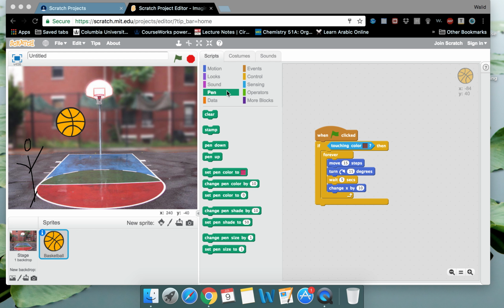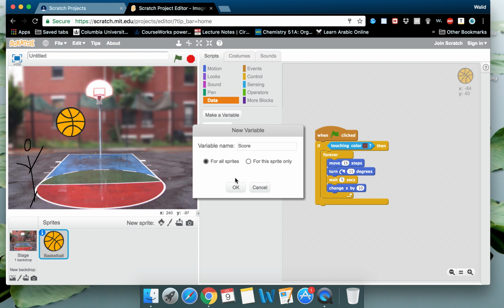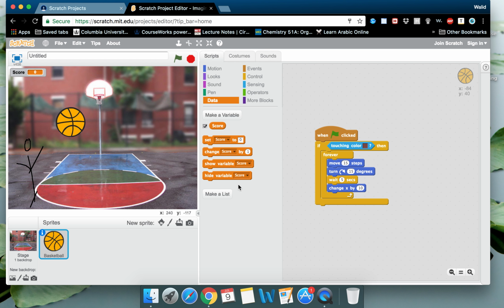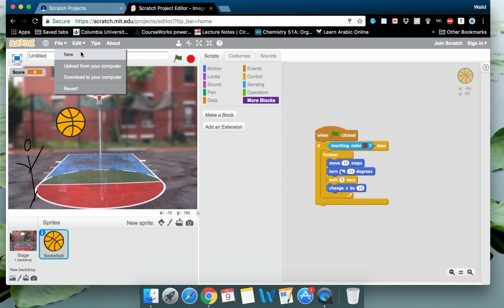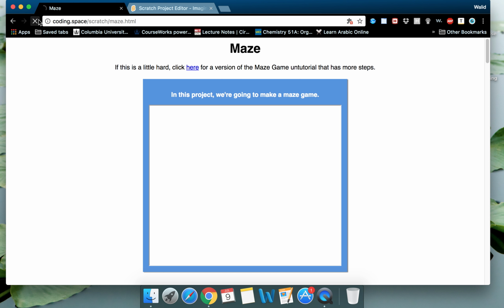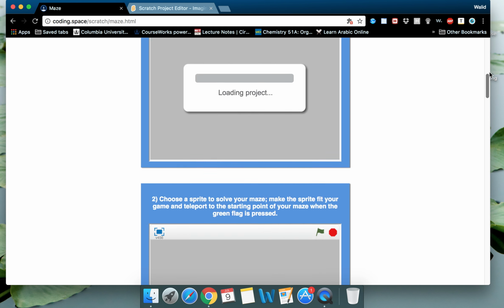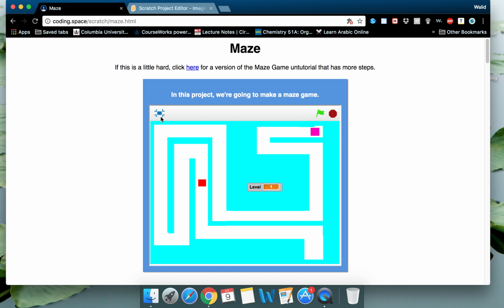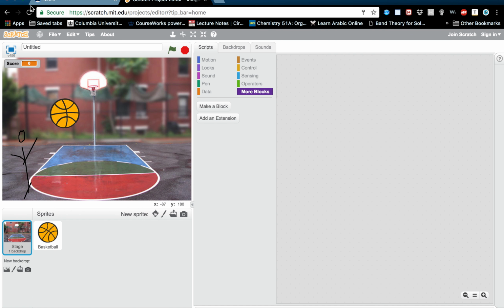Getting Started with Scratch Lesson 2